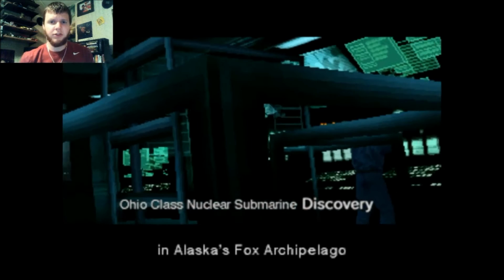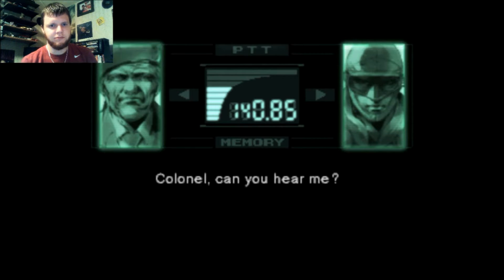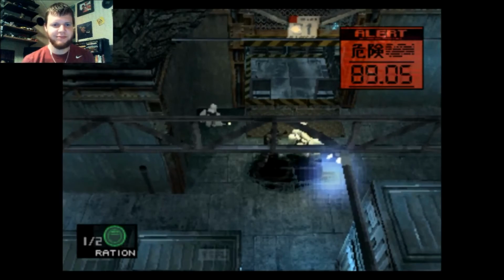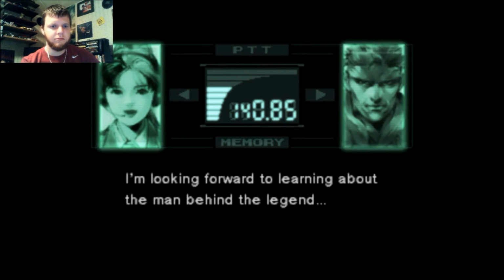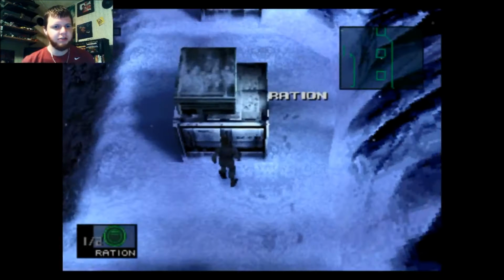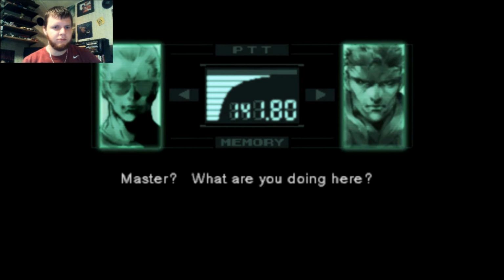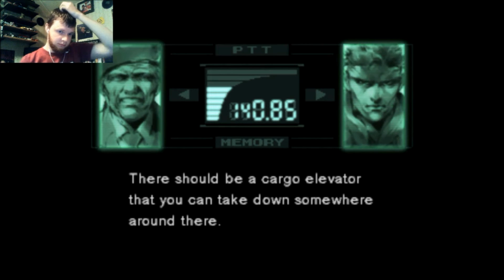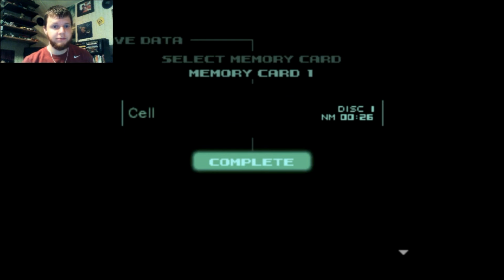Jared Stumbles Through Metal Gear Solid! Part 1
This is a playthrough of Metal Gear Solid on the PlayStation. I hope you enjoy it!